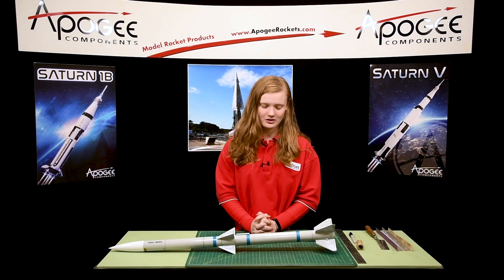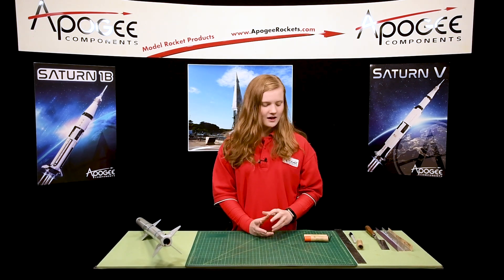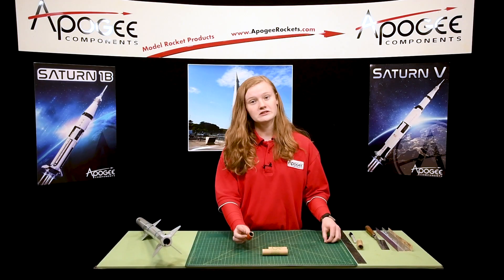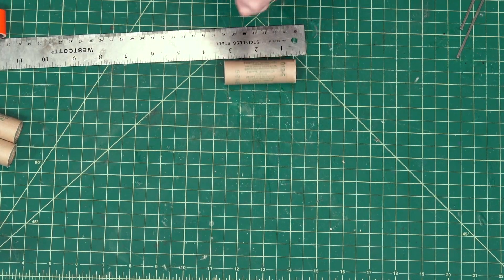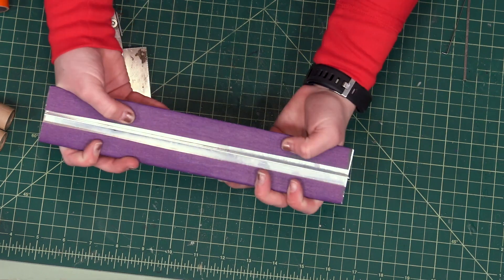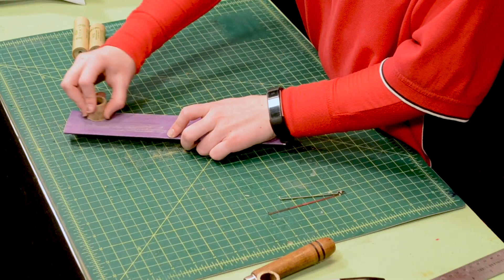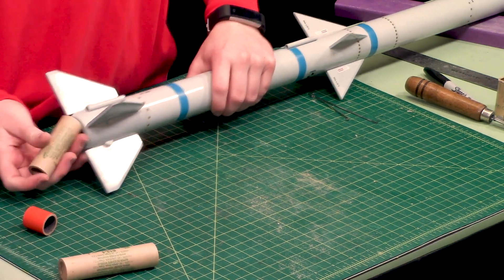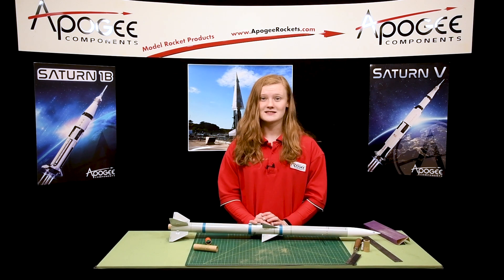How to Make a D-Engine Spacer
- So you have a kit with a long E-engine hook in it. But you want to fly a shorter D motor in it. Since it is too short, what do you do? The answer is to put a spacer into the engine mount ahead of the shorter rocket engine. But where do you get a spacer if you don't have one?

In this week's video, Tim's daughter Ashley walks you through the process of creating spacers to adapt an E size engine hook to a D size motor. These spacers are easy to use and do not require a permanent installation, meaning you can fly a D size motor on your first flight and quickly and easily swap to an E size motor for your second. This can add some variety to your mid-power rocket collection.

Ashley is the daughter of Tim Van Milligan and an accomplished rocketeer in her own right. Having been immersed in rocketry from a young age, Ashley developed quite the capable toolkit. She has been featured in a variety of rocketry publications and has experienced success in domestic and international competitions alike.